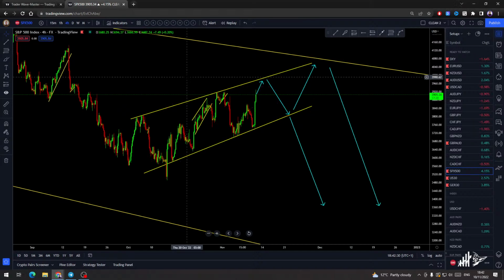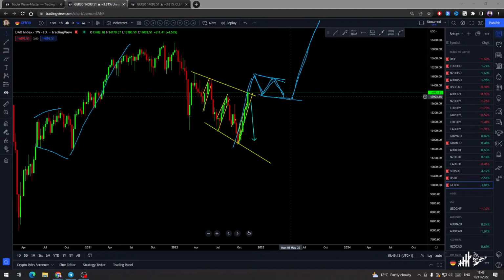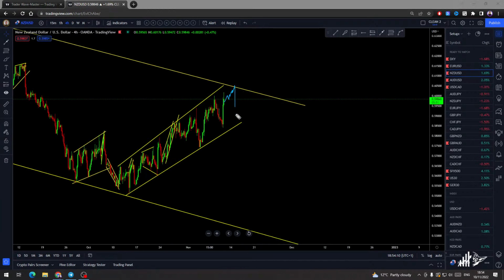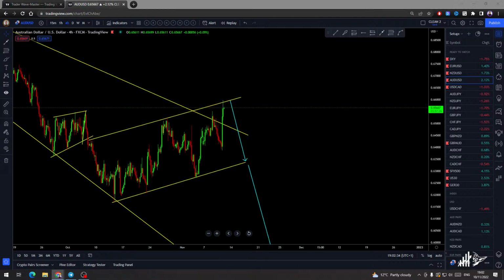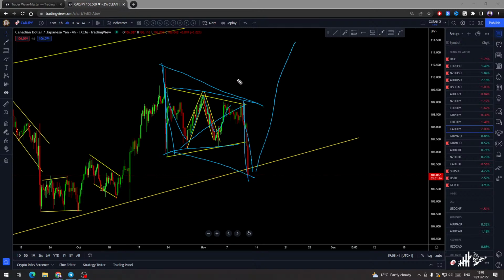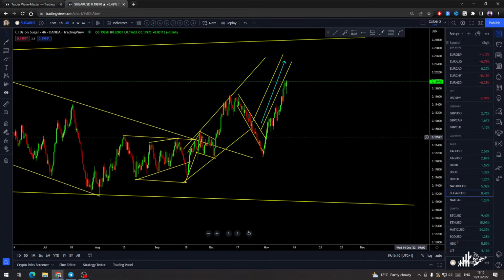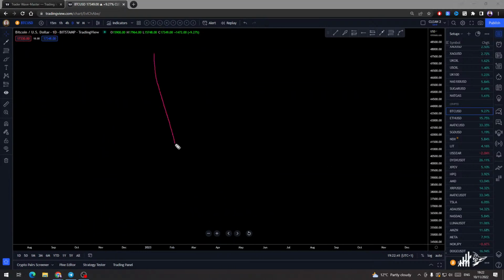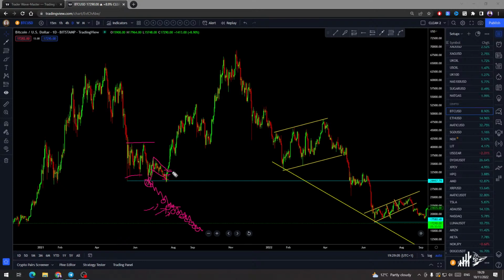Live TRADING STRATEGY FOR ALL MARKETS - 10th November 20022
Strategy which can be applied on any market.

-Current setups
-Upcoming Setups
-Q&A